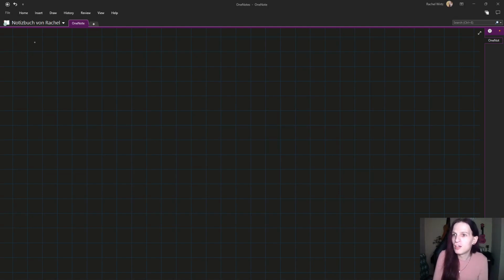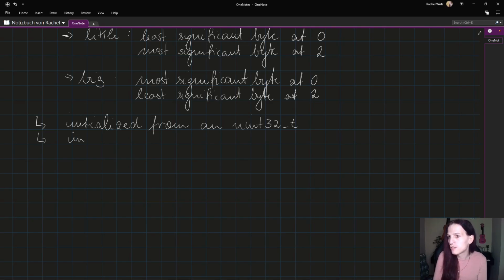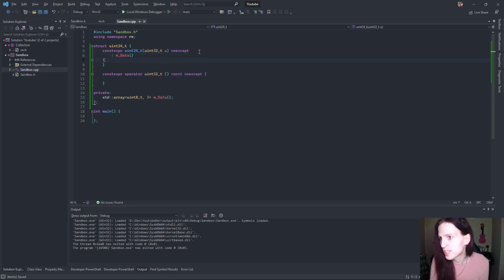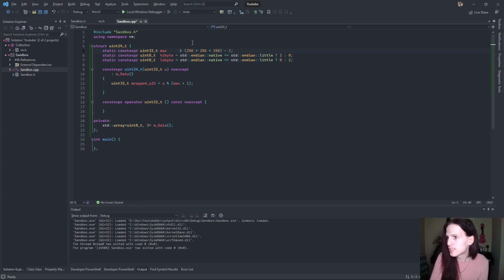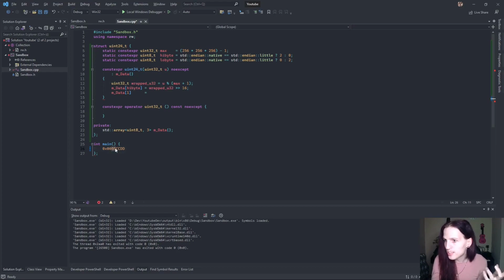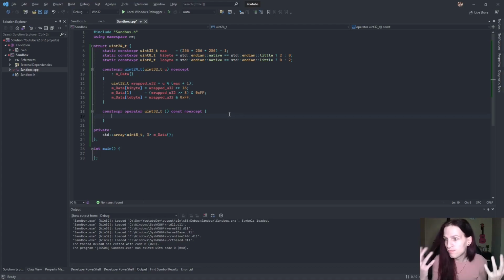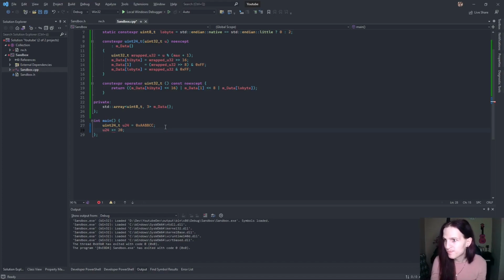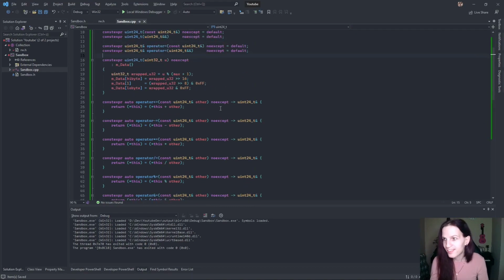C++ | uint24_t?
Let's create an uint24_t!